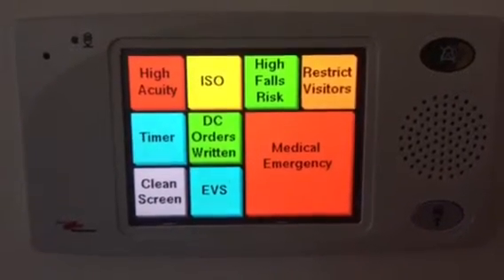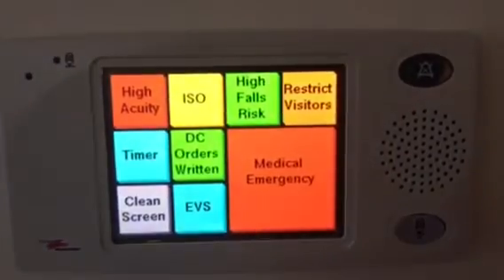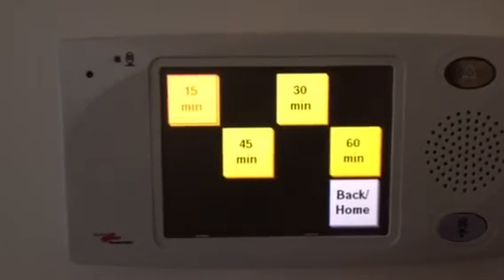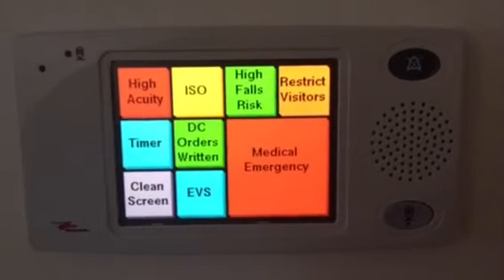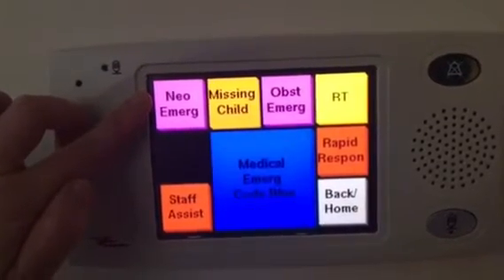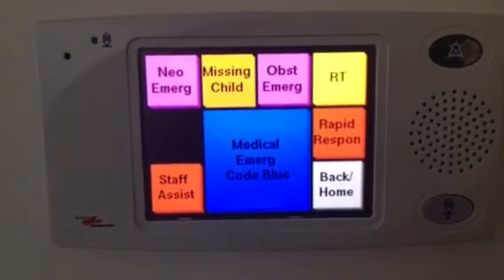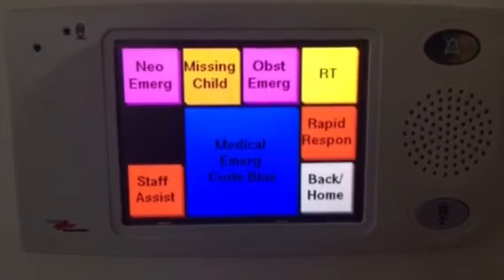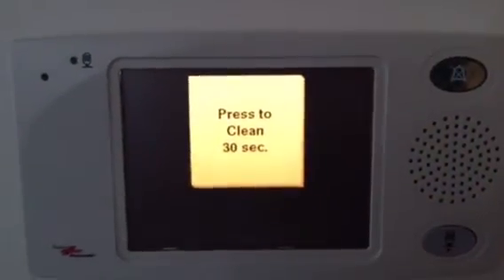Staff Terminals 10/11/12